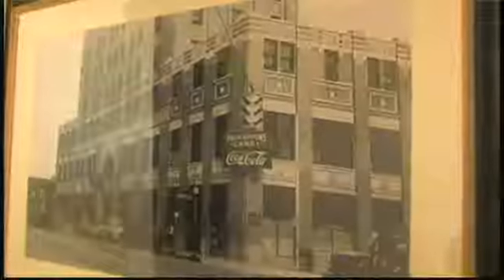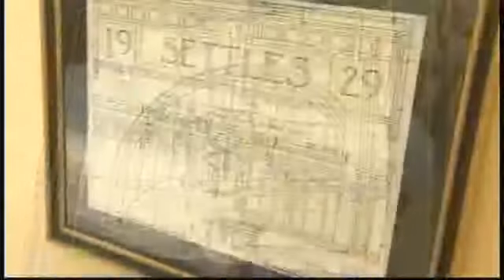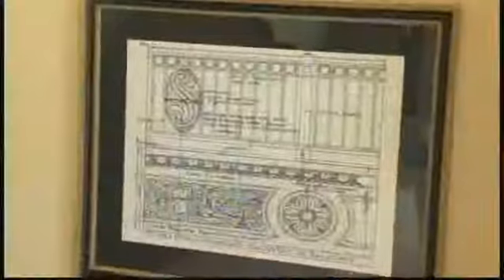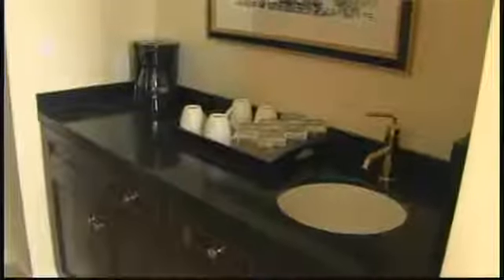Settles Hotel To Open In December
1930, a rancher named W.R. Settles hit oil on his land, and used some of the profits to build the Settles Hotel.

It cost $550,000 dollars to build, and remained open until 1982.

82 years since it was built, the historic hotel is nearing completion of a $30 million dollar renovation and restoration project.

In 1930 when the hotel was built, scaffolding had to be used to build it floor by floor.

There was a marble stairway, ironwork for the stair railings, and brass beds in all rooms.

82 years later. a 30 million dollar restoration project to reopen the West Texas icon, and it's a month away from opening.

Bill Cole is the Director of Operations. He tells CBS 7: "Everyone of the windows had to be professionally removed, transported to the Dallas-Fort Worth area, restored, and returned back to Big Spring and installed."

Brent Ryan is a former Big Spring native who decided to take on this project and restore the Settles.

There is one floor that is a trip back in time.

It is restored to the exact look from 1930, with the exception of a flat screen T.V. it is original.

Cole adds: "We have fixtures. We have lights and we have all the furniture, fixtures and equipment, and those types of things. We still have to complete the bathroom. On the historic floor so you will see different size rooms on the floor. It's original. If you go to the upper floors you will see a big difference, because we have taken 2 rooms and made it into one."

The upper floors have a more modern feel to meet today's needs.

The hotel was 140 rooms at one time, and is now at 65.

It will also have a restaurant, swimming pool and whirlpool outside, spa and beauty salon and the Pharmacy Bar.

The hotel is planning a lighting ceremony on December 28th, where they will light each floor one at a time, all the way to the top for the lighting of the Settles Hotel sign.

Training for the staff of the Settles begins in two weeks.